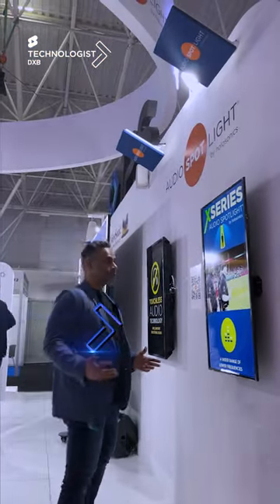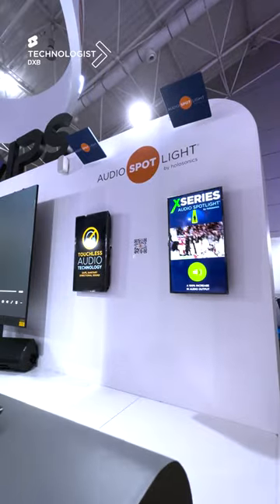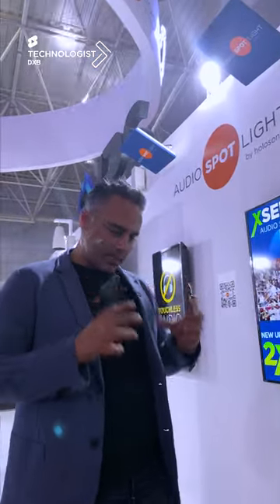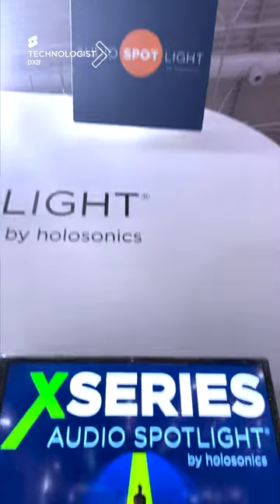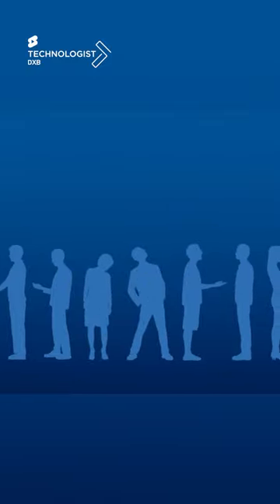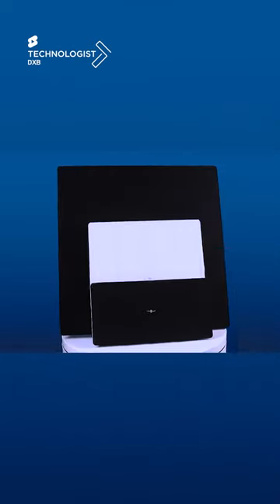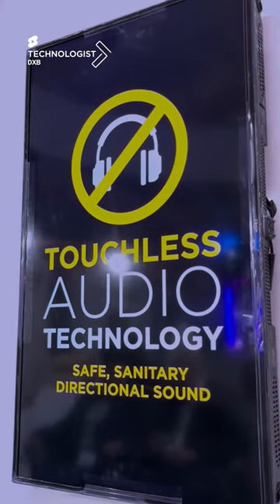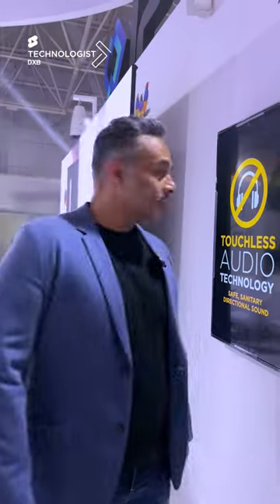Unraveling Immersive Audio Spotlight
Immersive Audio Spotlight, featured by the Technologist, Sujoy Cherian; is a game-changing technology that revolutionizes the audio experience. It eliminates sound pollution and creates an immersive environment by focusing audio in a specific direction only audible within the beaming area. With interactive surfaces, audio becomes tangible and captivating. It has applications in entertainment, museums, and public spaces, offering personalized and engaging experiences.